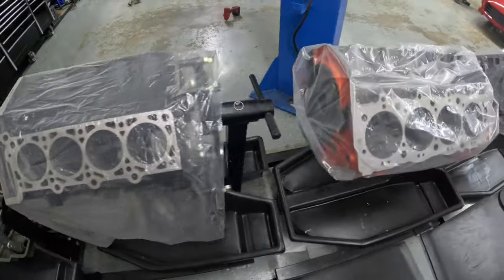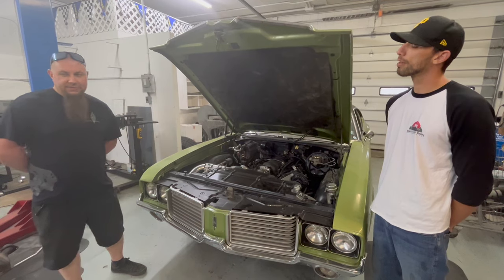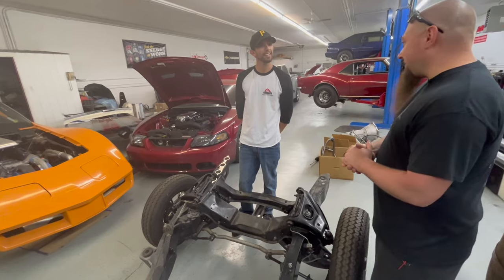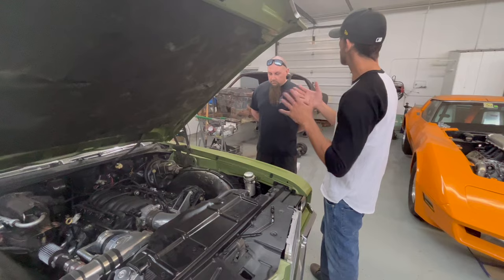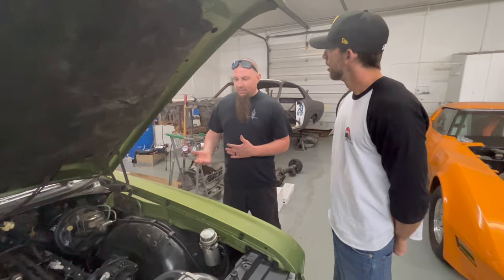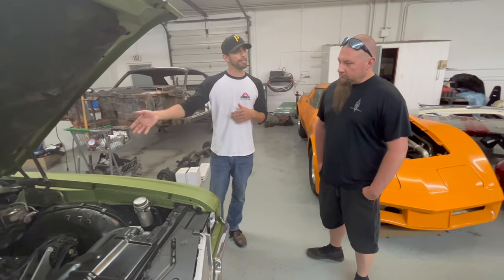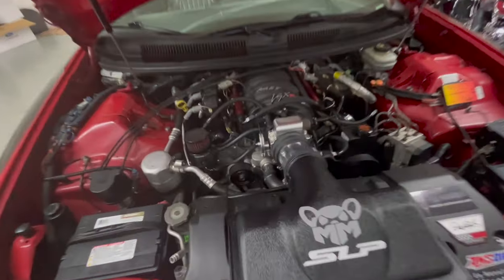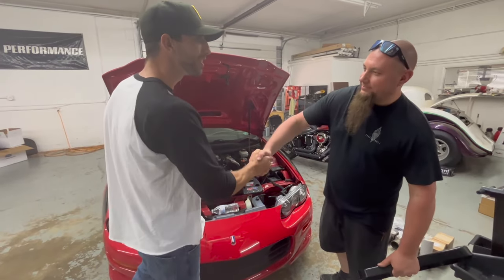How to LS Swap your CLASSIC CAR for Dummies!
If you want to LS swap your.classic car there are a few key things you should know before you get started!